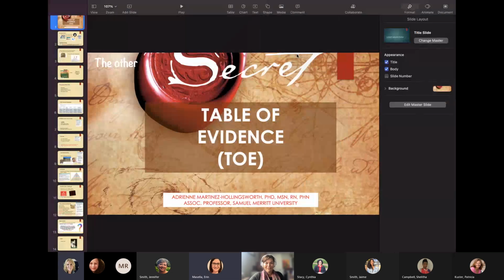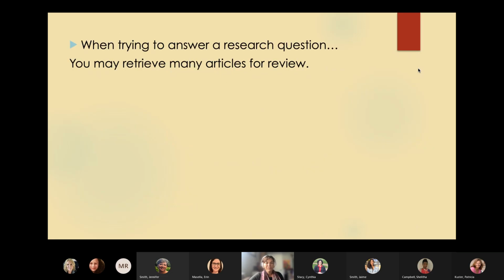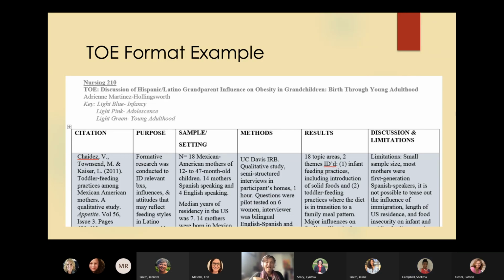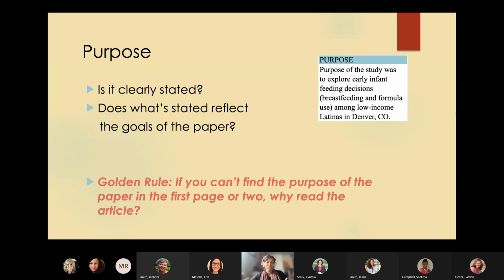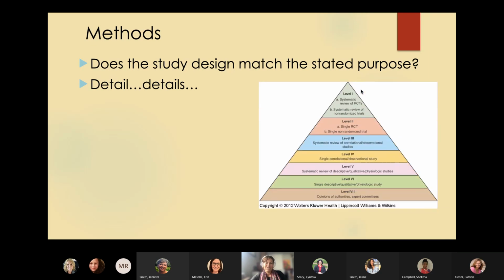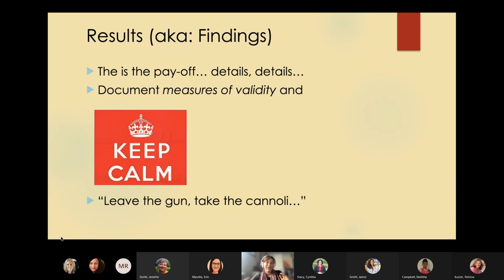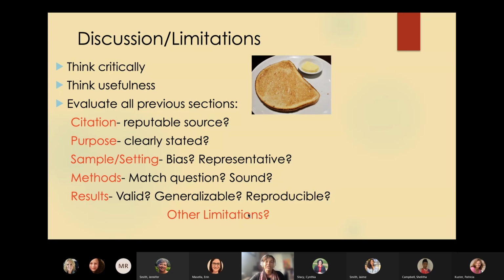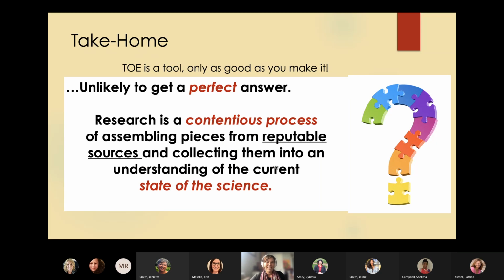Level 1 Training: Tables of Evidence